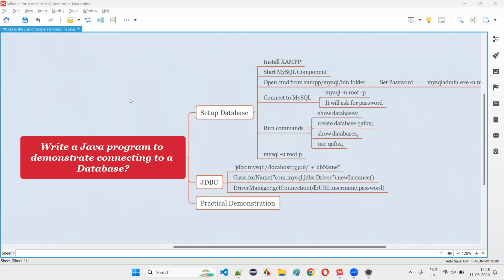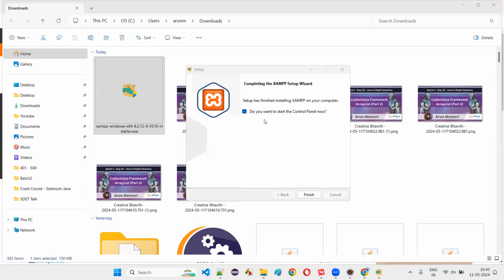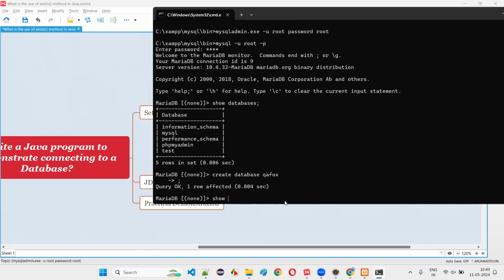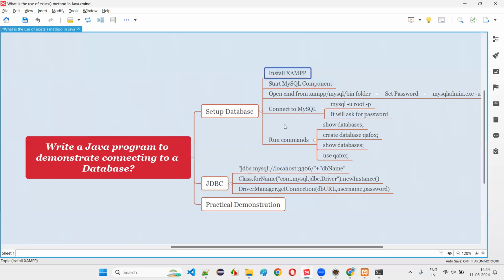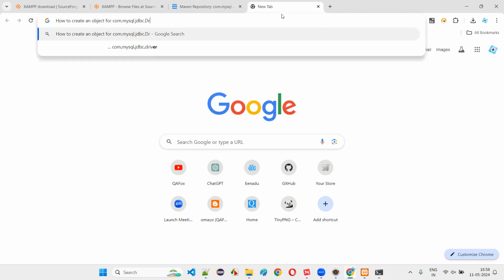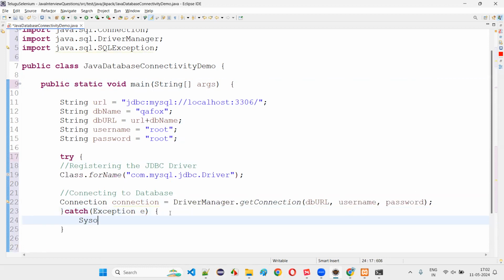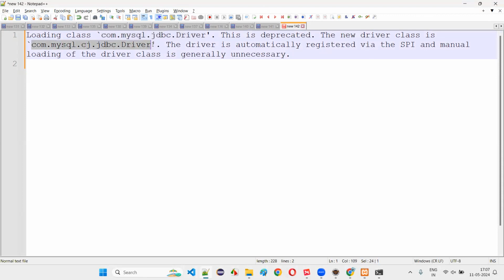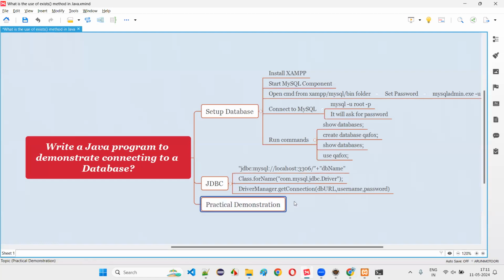Write a Java program to demonstrate connecting to a Database (Core Java Interview Question #447)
In this session, I have written a Java program to demonstrate connect to a Database using a Java program. For this we have to use JDBC (Java Database Connectivity). I have setup a MySQL and one database before creating the Java program and there after by writing Java program with the help of JDBC library, I showed how to connect to the database.